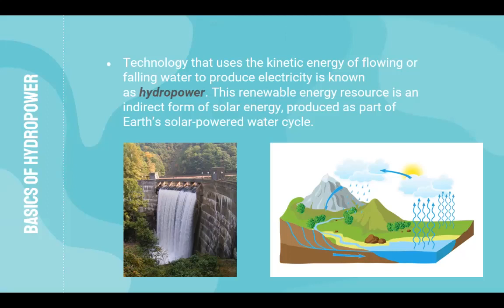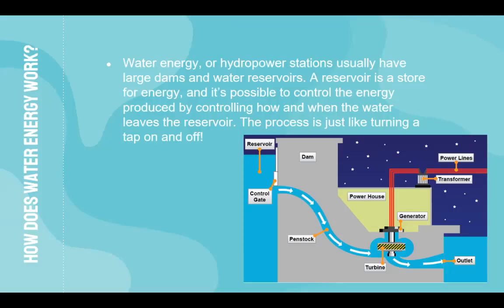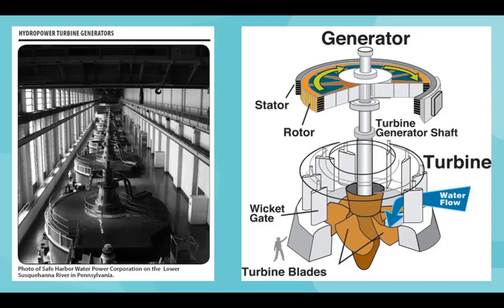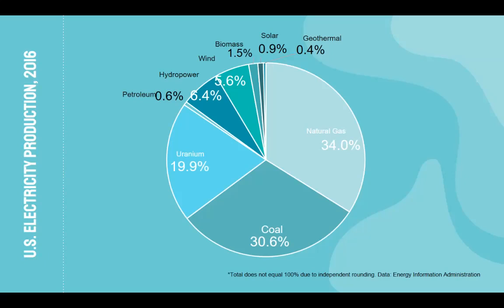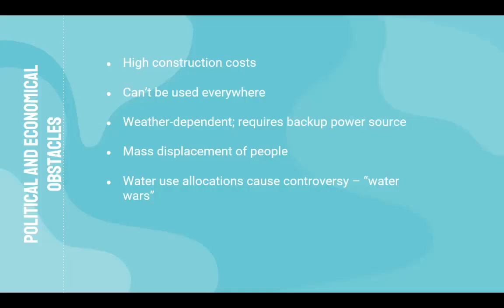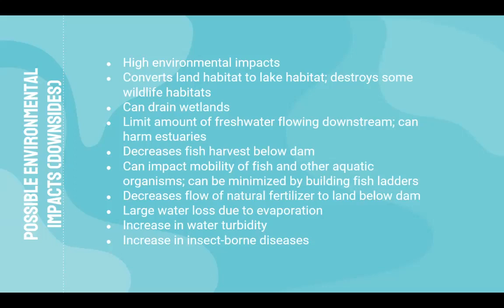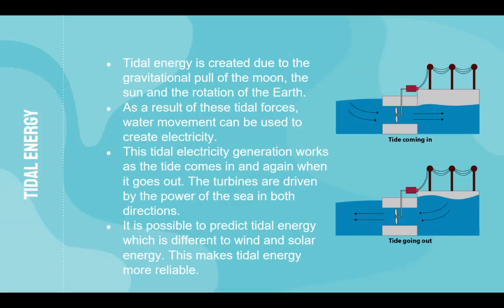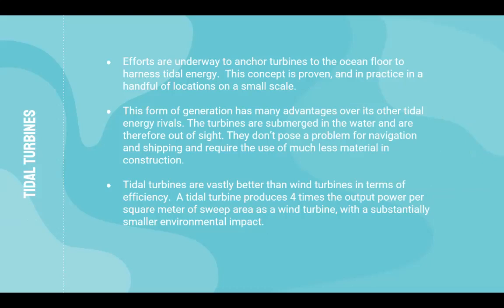Hydroelectric & Tidal Energy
In this video we will look at Hydroelectric & Tidal Energy.  We will look at how production works and at the advantages AND disadvantages of this form of renewable energy.